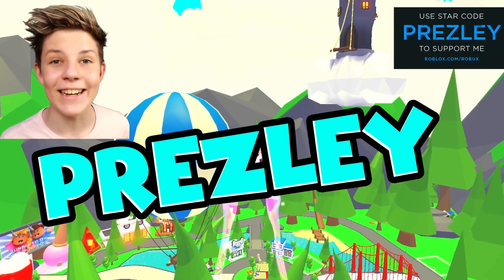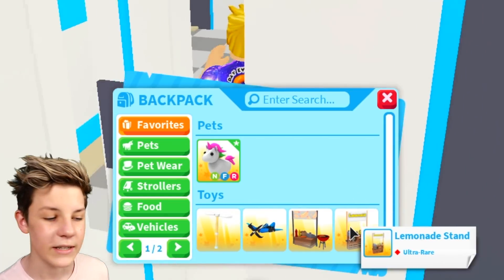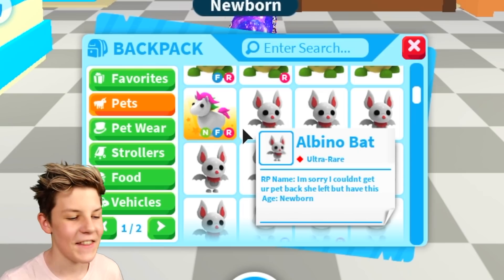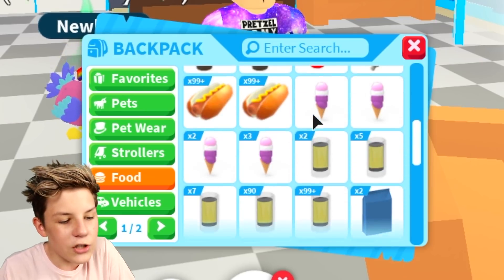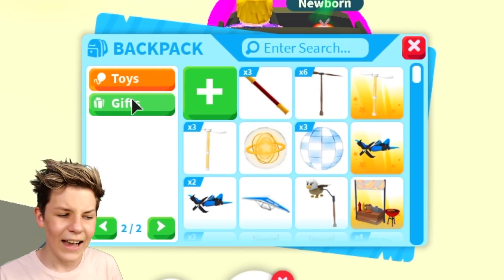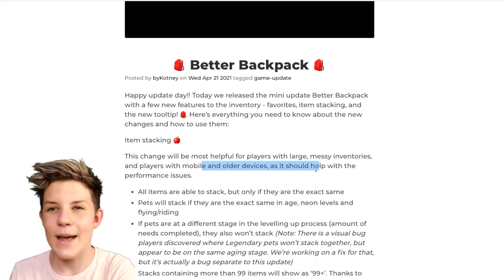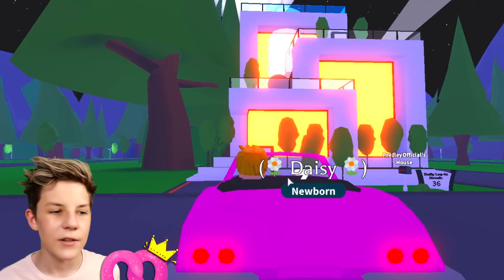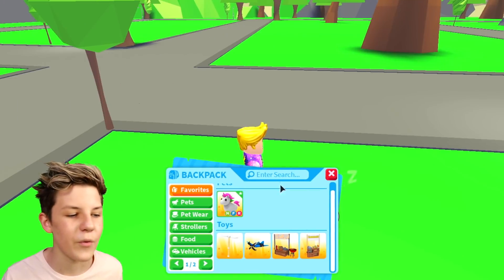*NEW* INVENTORY TOUR in NEW BACKPACK Update in Adopt Me! Prezley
100% WORKING HACKS to get ANY Adopt Me Ocean Pets you want!

Prezley reacts to the FUNNIEST roblox adopt me tik toks!!

Prezley Adopt Me, Prezly Adopt Me, Presley Adopt Me Pretzel Army Adopt Me